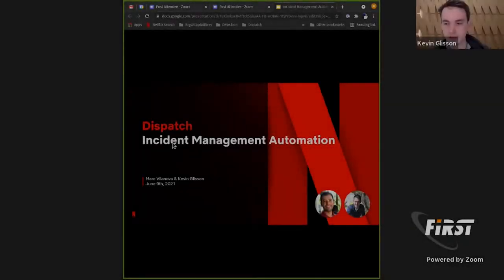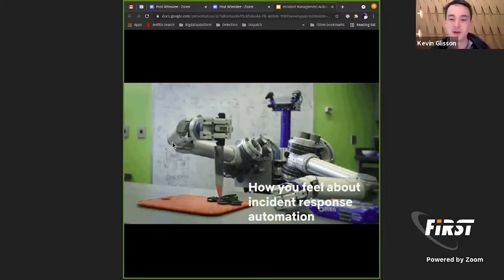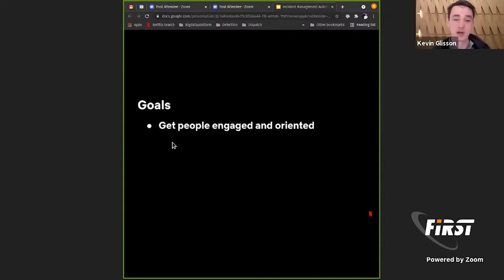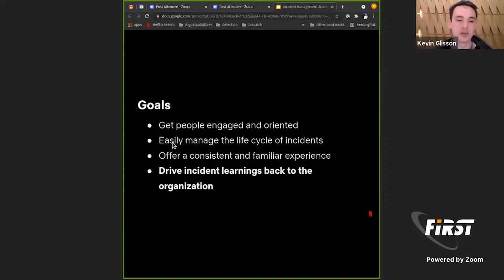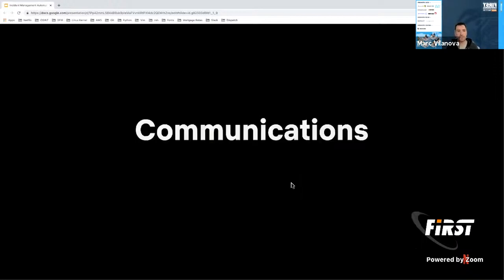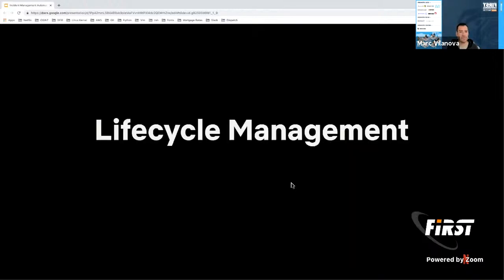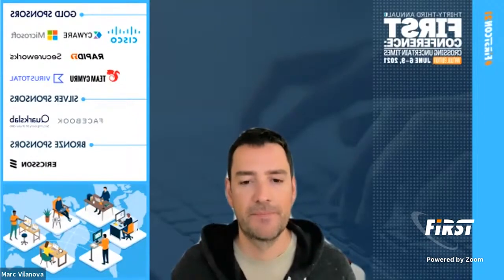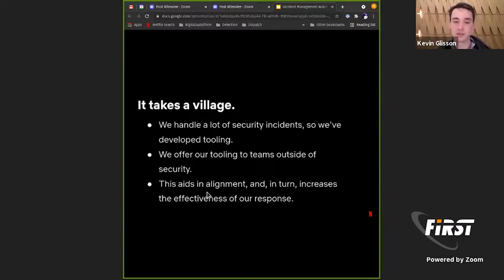Dispatch: Crisis Management Automation for the Entire Organization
Speakers: Marc Vilanova (Netflix, US), Kevin Glisson (Netflix, US)

Elevator Pitch
We built Dispatch to automate our entire crisis management lifecycle, from initial report, to resource creation, participant assembly, task tracking and post-incident reviews. We want you to use it someday too, so we’ll explain how it helps us, and why you should check it out.

Abstract
The first few minutes of a crisis can be extremely stressful. A responder faces many initial questions: What is the scope of the incident? The severity? Who is impacted? Who needs to be engaged to help resolve the issue? How will they work together?

As members of Netflix's Security Incident Response Team (SIRT), we are an escalation point for internal teams. Our team is responsible for responding to security incidents across the entire organization. We face the above questions on a daily basis. To help, we built tooling that allows us to augment our abilities. We programmatically create collaboration resources, provide context, and orient new participants, engaging and informing the right people in seconds instead of minutes -- or even hours. As a result, we can quickly get to work on resolving the incident faster, rather than spending time creating and sharing chat channels, spreadsheets, e-mail, and documents.

This talk will provide an overview of our crisis management automation tool, Dispatch. We use Dispatch to manage the entire crisis management lifecycle, from the initial report to resource creation, participant assembly, investigation & remediation task tracking, and post-incident reviews. We envision Dispatch becoming a crisis management framework that others could use to resolve incidents.

Marc Vilanova is a Senior Security Engineer at Netflix where he helps drive security incidents to resolution, and design and develop automation for crisis management and digital forensics. Marc previously worked for Facebook as a Security Engineer where he focused on building automation for online investigations and attribution, and investigating and enforcing against high impact threats.

Kevin is a Senior Security Engineer at Netflix who has previously conquered SSL/TLS Automation (Lemur) and Distributed application security scanning (Monterey). Previously working as a Cyber Intelligence Analyst and Computer Security Incident Responder for JPMorgan Chase & Co. He is deeply interested in all things related to security automation including infrastructure security, intelligence gathering, and forensic data collection. In his free time, he is an avid mountain biker, ultimate frisbee player, and new dad.